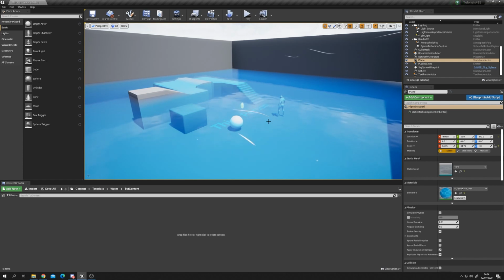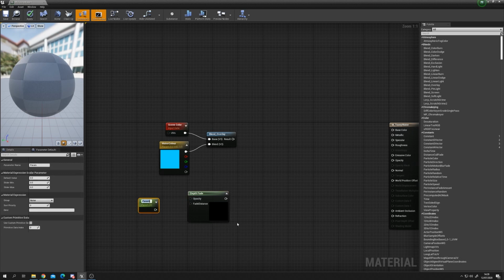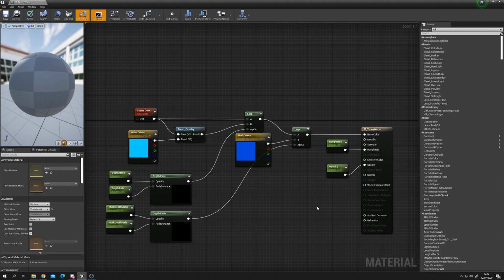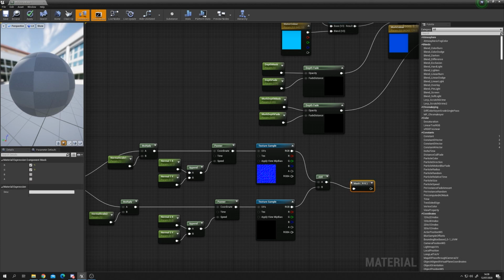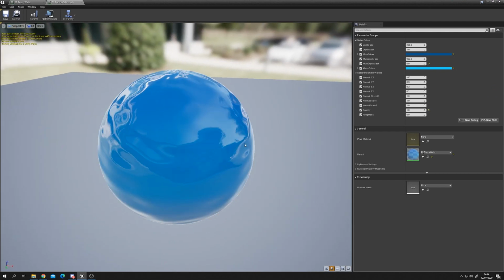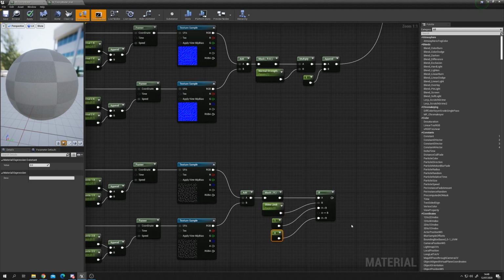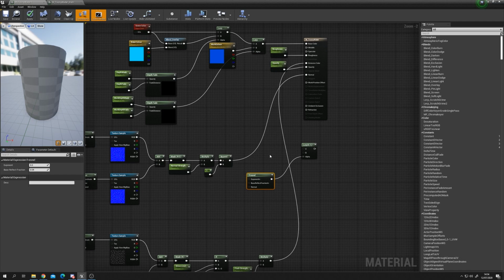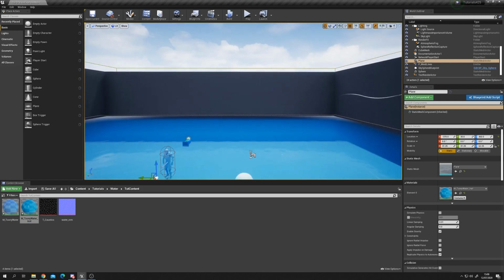UE4 - Tutorial - Cartoon Water Shader!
00:00 - Intro
00:08 - Welcome
01:13 - Importing Files
01:45 - Creating Material
02:34 - Colours Setup
09:05 - Basic Parameters
10:04 - Normal Maps
16:24 - Plane Setup
16:59 - Material Instances
21:05 - Shiny Bois
28:26 - Refraction Setup
31:46 - Refraction Normals
35:17 - Goodbye!